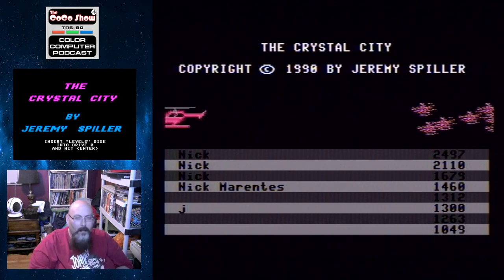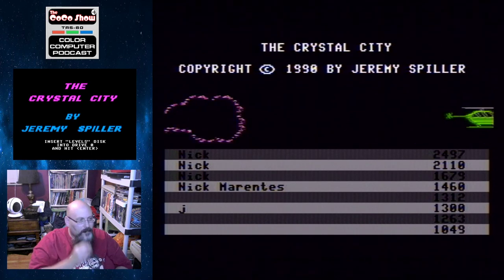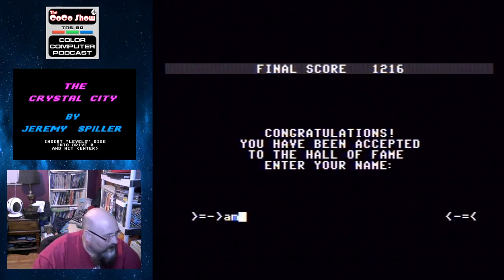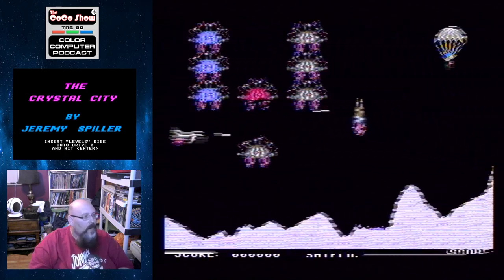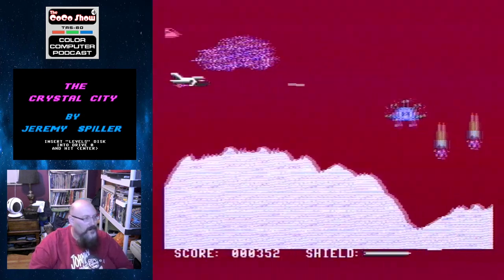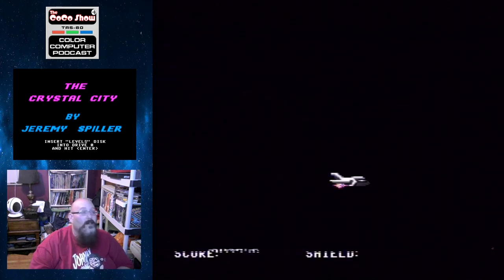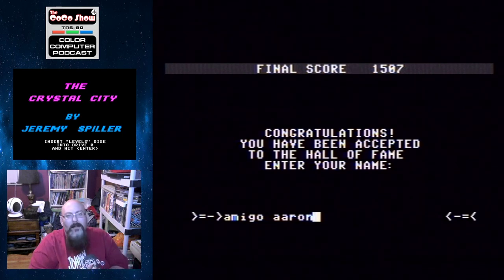The Crystal City (1990) - (TRS-80 Color Computer 3) (Real Hardware) Coco Show Plays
☕ Or just buy us a coffee!

Thanks to our Supporters! Geogglebox, Chris Foulds, Steve R., FrodoNL, Christian Roussel, Paul Harrington, Hermski, Mark Derham, Eric Nelson, Simulant, O’Brien’s Retro and Vintage CHECK NOW

More Amigos Retro Gaming!

Our Sinclair - ZX Spectrum Reviews Good evening everyone, Amigo Aaron here!  Tonight we fire up my trusty TRS-80 Color Computer 3 for some action with The Crystal City from 1990, programmed by Jeremy Spiller and published by Sundog Systems.  Fasten your seat-belts as I play the FASTEST game the CoCo3 has EVER seen.